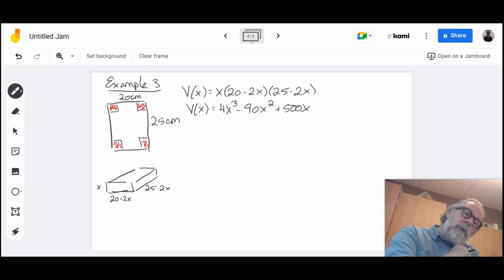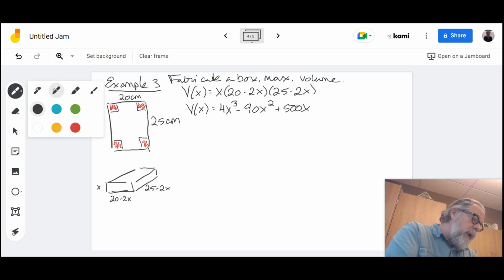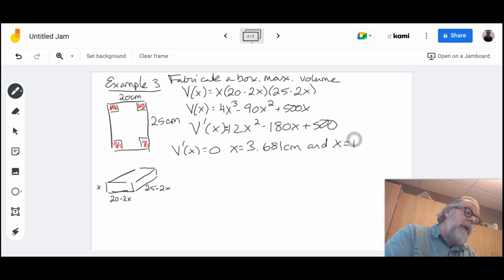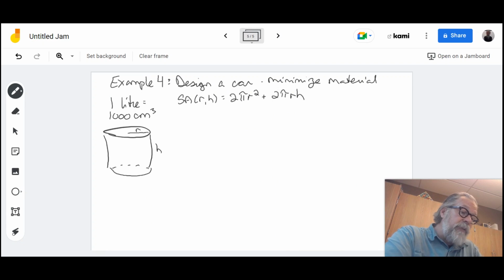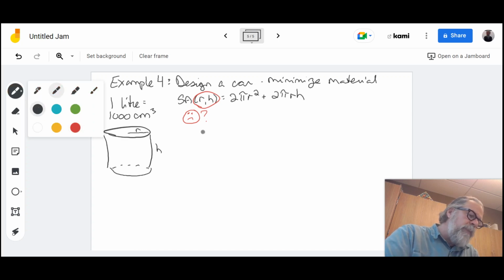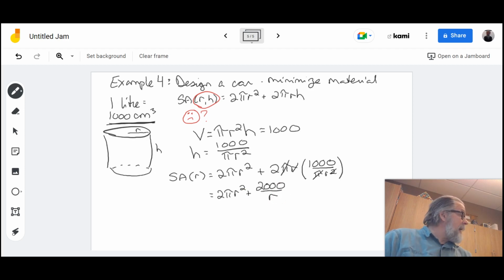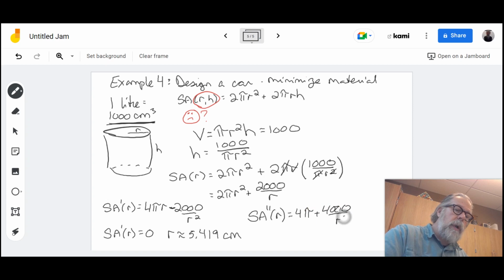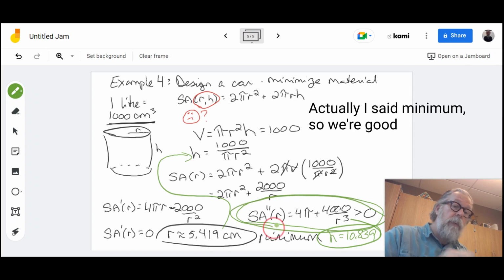AP Calculus 5.4 Video 2 More examples of optimization